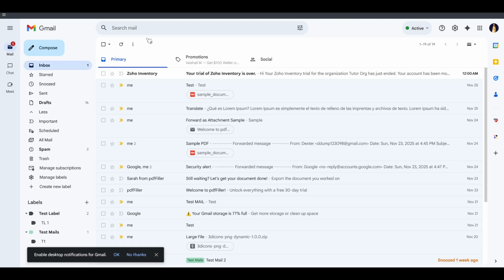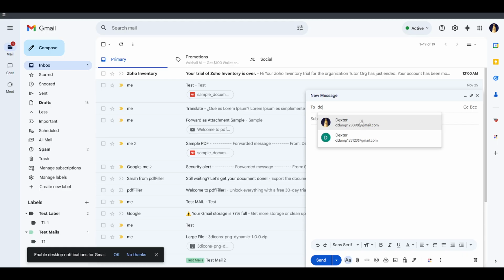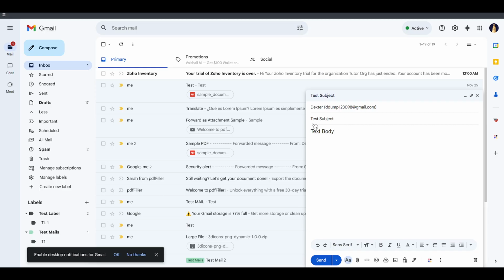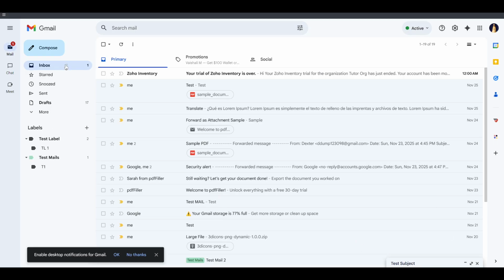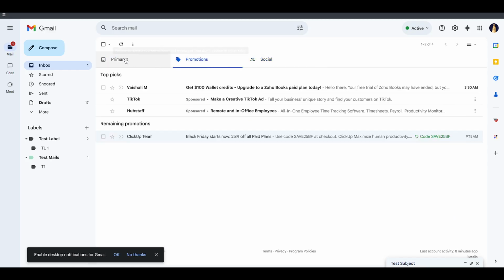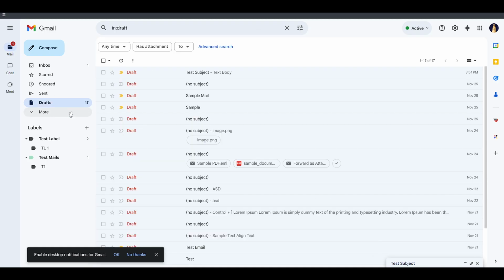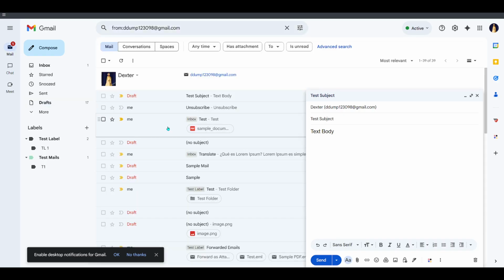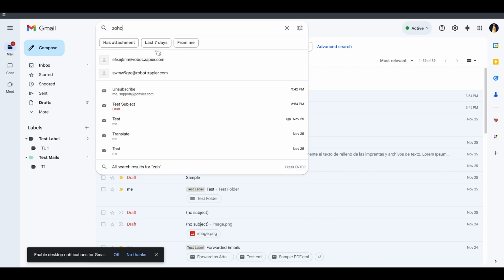How to Use Gmail | Complete Beginner Tutorial 2025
Learn how to use Gmail in this complete beginner tutorial for 2025. See how to send and receive emails, organize your inbox with labels and filters, manage attachments, adjust settings, and use powerful features like search, scheduling, and integrations. Perfect for new users, students, and anyone who wants a solid Gmail foundation.